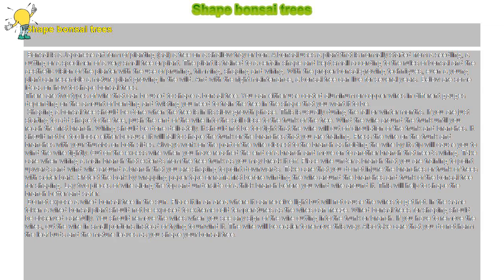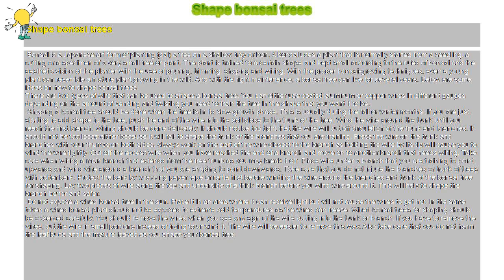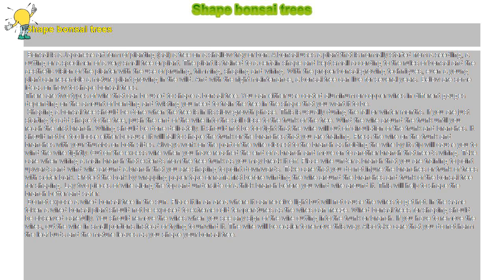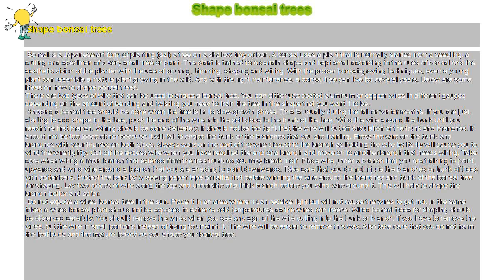How to : Shape bonsai trees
Shape bonsai trees

 Bonsai is a Japanese art form of planting (sai) a tree on a shallow tray or bon. A bonsai uses a plant that is normally started from a seedling, a cutting or a specimen of a very small tree or plant. The plant is trained to a certain shape and kept small according to the rules of bonsai and the aesthetic vision of the planter with the use of pruning, trimming, shaping and wiring. With the proper bonsai-growing techniques, even a young plant can resemble a mature plant growing in the wild. And with the right maintenance, a bonsai tree can live for several years. Below are some ideas on how to shape bonsai trees.

There are two types of wire that can be used to shape a bonsai tree. You can either use coated aluminum or copper wires in different gauges depending on the amount of bending and twisting you need to train the tree in the shape that you want it to be.

 Shaping a bonsai tree should be done when the tree is in its slow-growth phase. This is usually during the fall or winter months. If you are just starting to add shape to the tree, push the end of the wire into the soil close to the trunk of the tree. Wind the wire around the trunk until you reach the first branch. Wiring should be done delicately. It should not be too tight that the wire will cut off circulation of the trunk and branches. It should not be too loose either because it will fail to shape the trunk or the branches that you are training. Press the wire on the trunk and branches with your thumbs on both sides. Always work on the part of the wire closest to the branch as holding the wire by its tip will cause you to wind the wire tightly. Cut off the excess wire when you have reached the end of a branch and move on to another branch that needs wiring. Take care when wiring a main branch that extends from the tree trunk as you may break it off. Place wire under a branch that you are training to point upwards and wind wire around a branch that you are shaping to point downwards. Take care that you do not injure the branches or trunk of trees with softer bark. Protect the bark by wrapping paper tape or raffia first before winding the wire around the branches and trunk of the bonsai tree for shaping. Lay two pieces of wire along the top and underside of a thick branch before you wind wire around it. This will help to shape the branch better and safer.

 Do not expose a wired bonsai tree in the sun. Place it in an area where it can receive light but will not cause the wires to get hot. In the same token a wired bonsai plant should not be exposed to extreme cold temperatures as the wires can freeze. Wired bonsai trees for shaping should be observed carefully. You should remove the wires when you see any sign of the wire cutting into the trunk or branch. If you have to remove the wires, cut the wire in small portions instead of trying to unwind it. The wire will be easier to remove this way. Also take care that you do not harm the leaf buds and the mature leaves as you shape your bonsai tree.